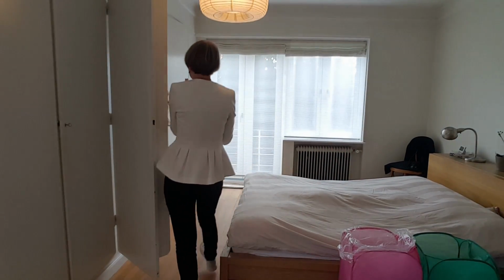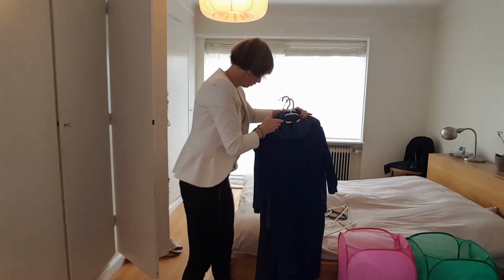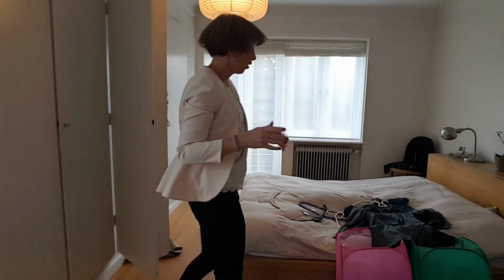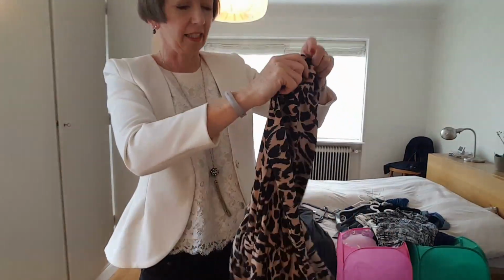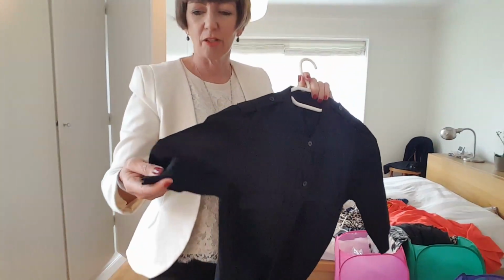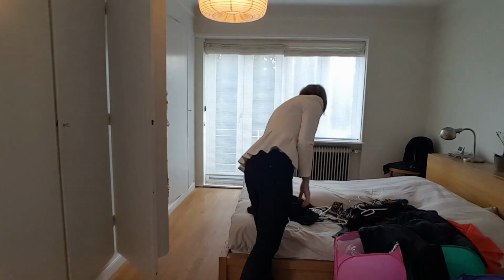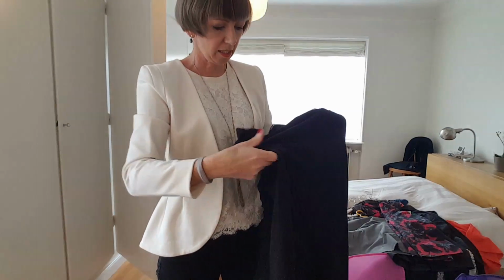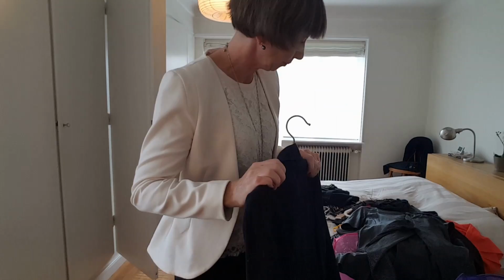Building a wardrobe! (Dresses declutter)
(My hobby is winterbathing...skinny dipping in the Danish sea, all year round - even when there is snow and ice!